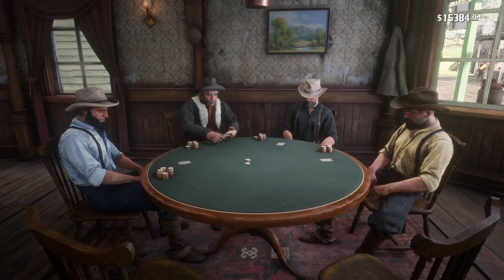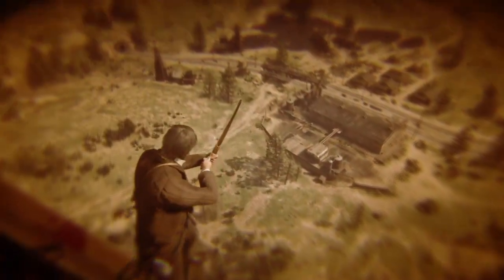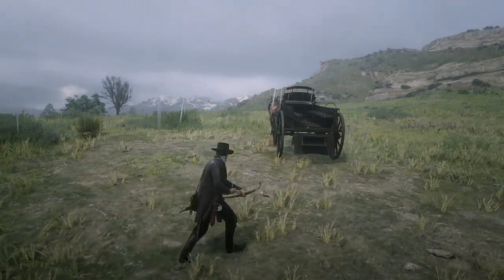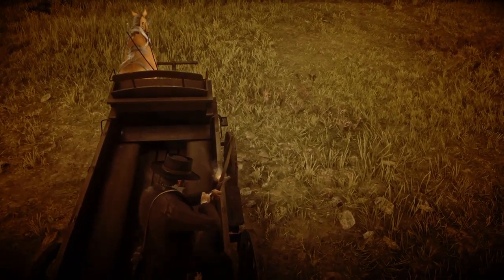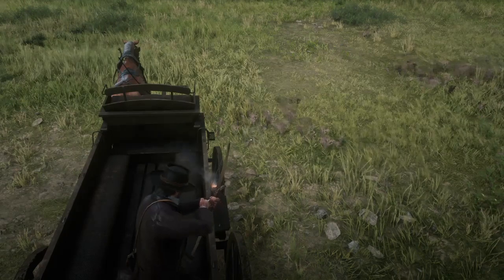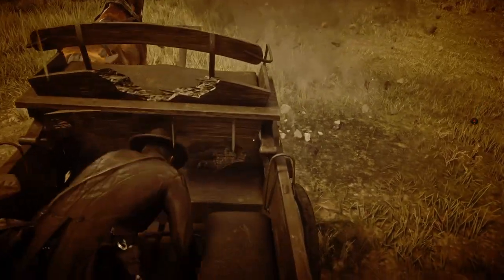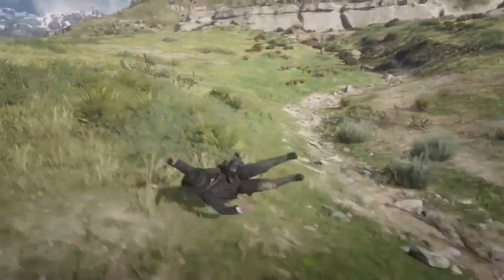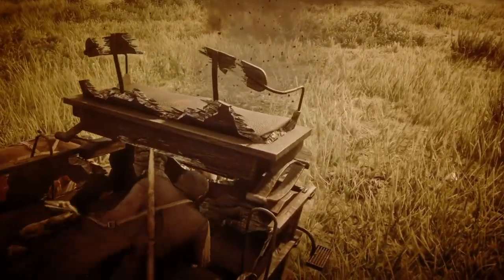How To Wagon Launch Easily Red Dead Redemption 2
In this video I explain the basics of wagon launching.

You can get notified when one of my videos is published by clicking the subscribe button and then clicking the little bell next to it, and you won't miss a video.